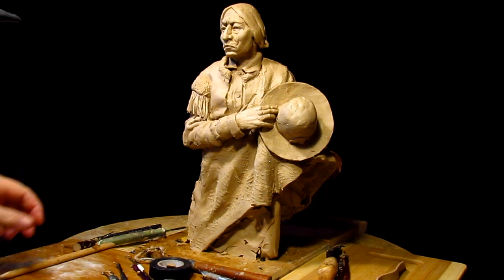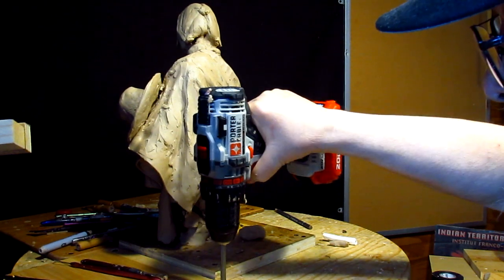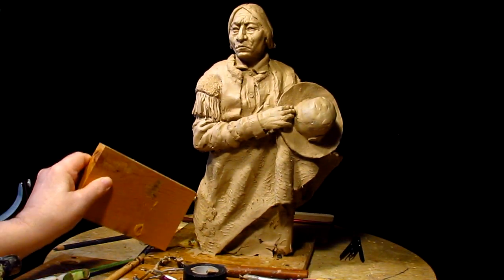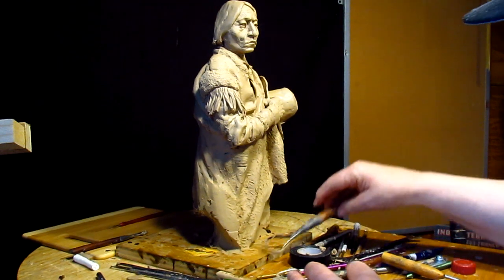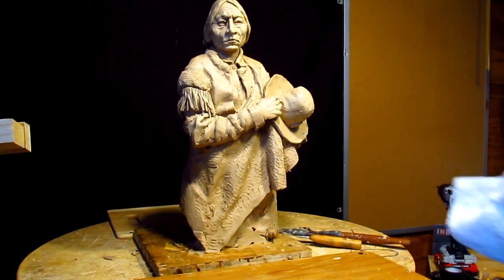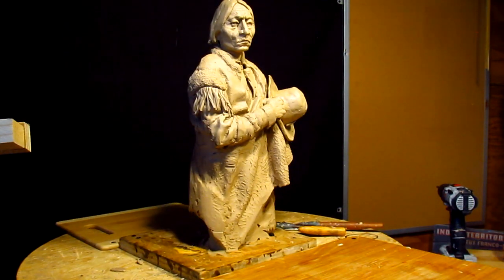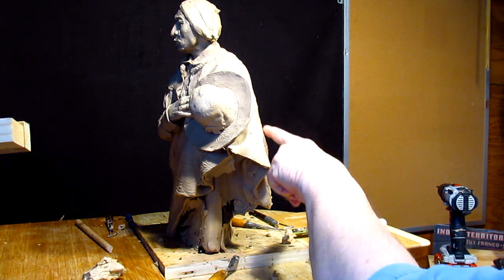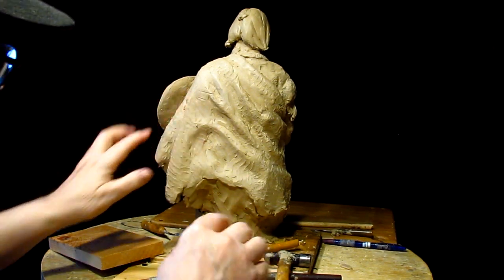Trade Blanket and Folds Today